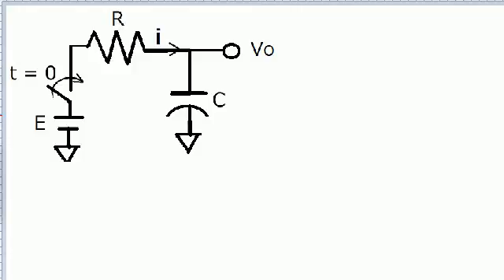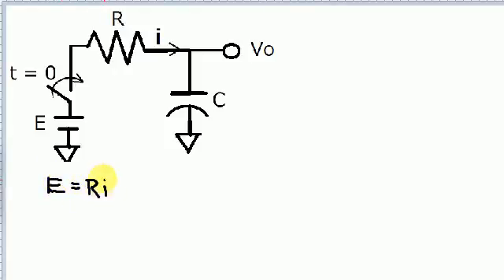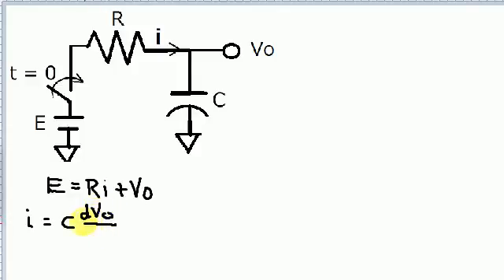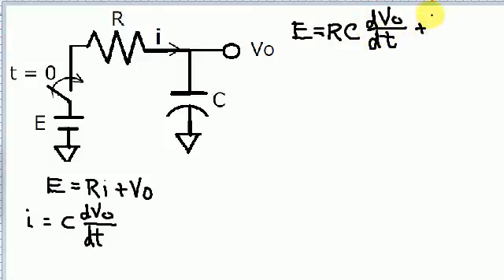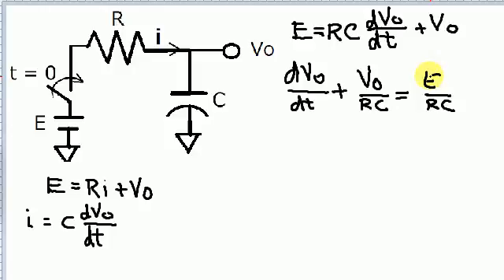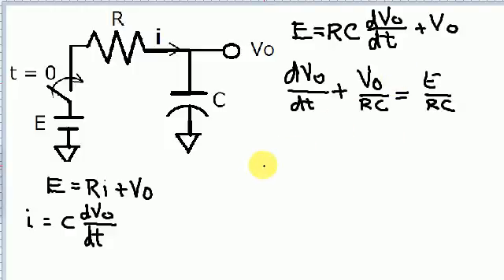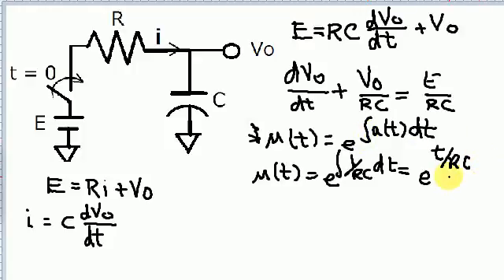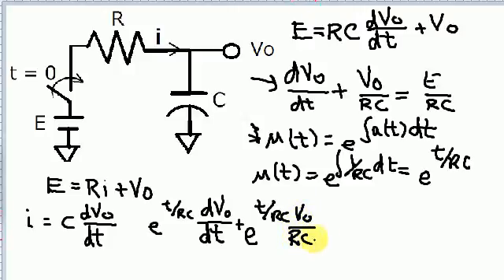RC Low Pass Filter - Zero State Response Circuit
The Zero State Response for a RC Low Pass Filter Circuit by Raymond Hardy.  I describe the circuit using First Order Linear Differential Equations in the Time Domain (as opposed to the Frequency Domain).  It includes the use of the Forcing Function and Integrating Factor.